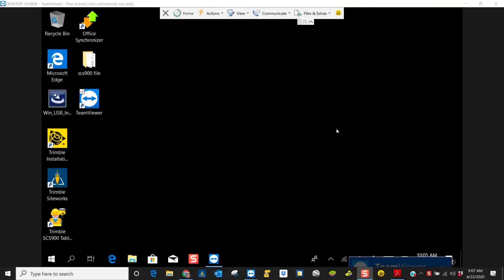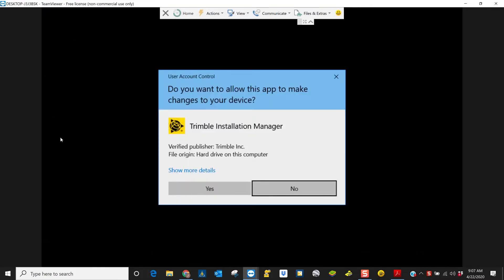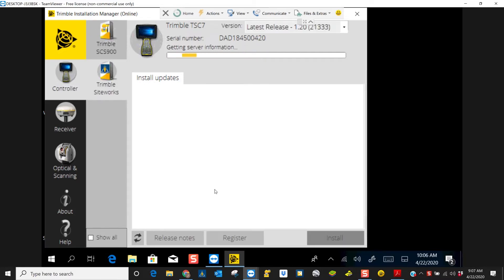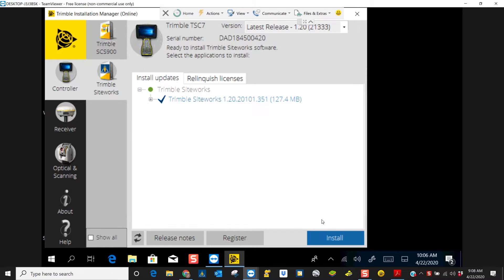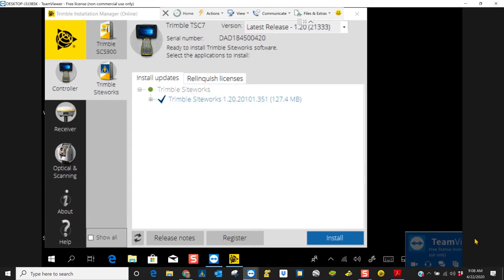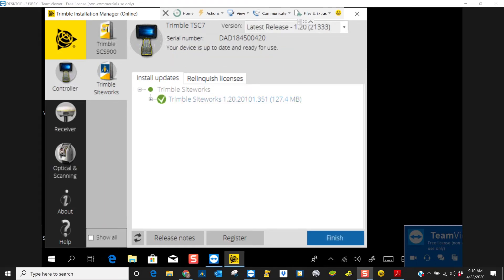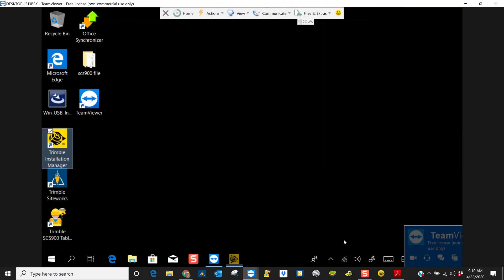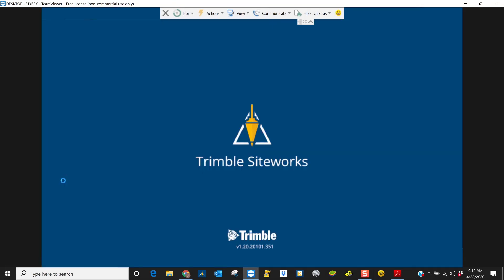TSC7 Software Upgrade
From essential training courses to advanced technology guidance, SITECH Louisiana can help make the implementation of our technology smooth from the start.